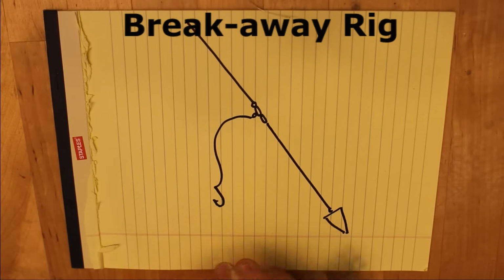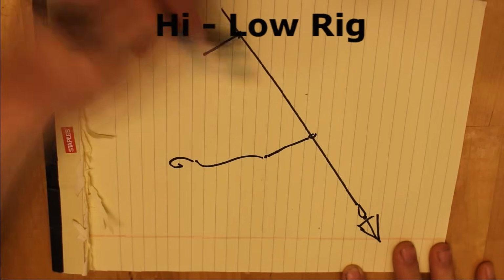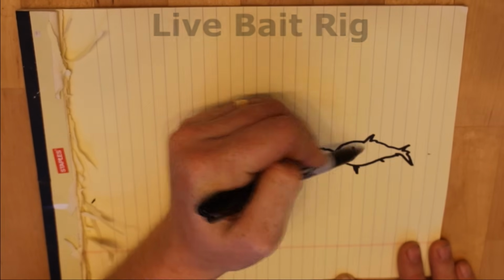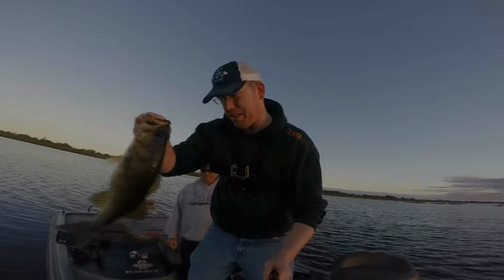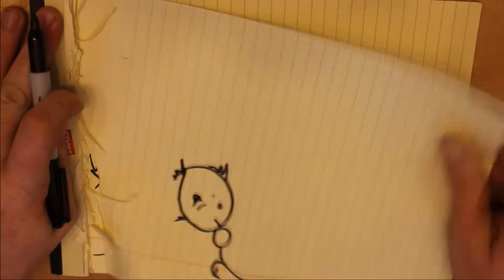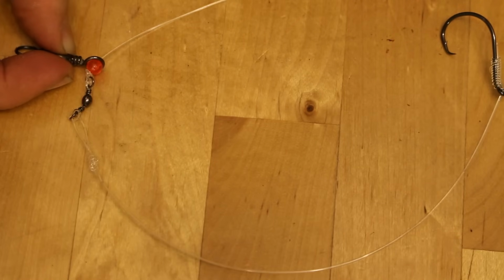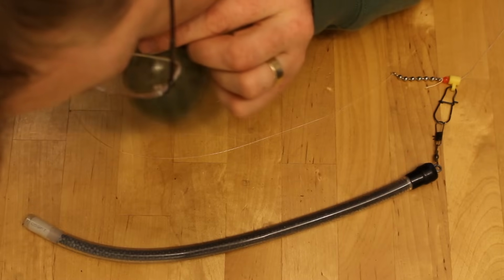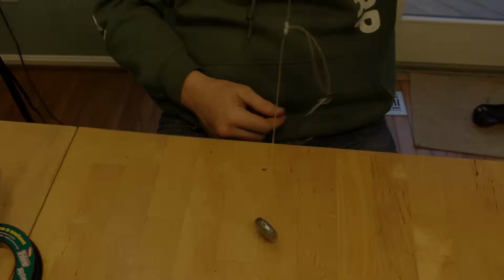Fishing rigs - Bait fishing rigs for catfish, bass, trout - how to fish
These fishing rigs are essential to learning how to fish. 10 best fishing rigs. Catfishing rigs, fishing rigs for bass, fishing rigs for trout, fishing rigs for saltwater and fishing rigs for freshwater.  Bait fishing rigs. Fishing rigs for catfish.

Here is where you can get impact shields in the US

Here is where to by the snag free lead from Bottom Dweller Tackle